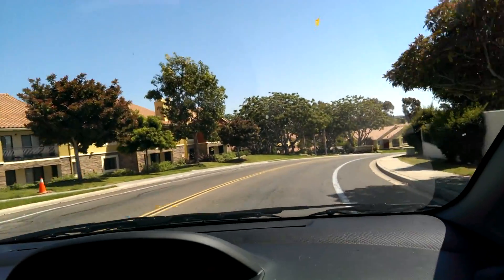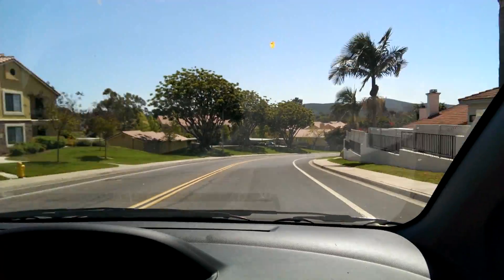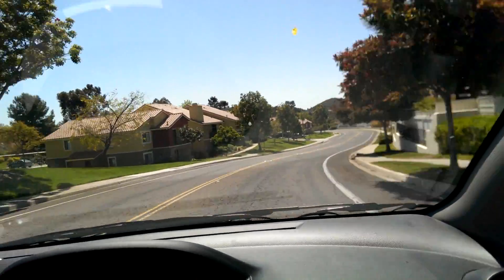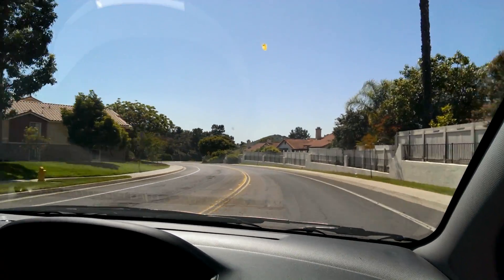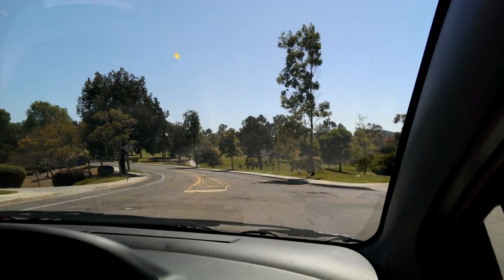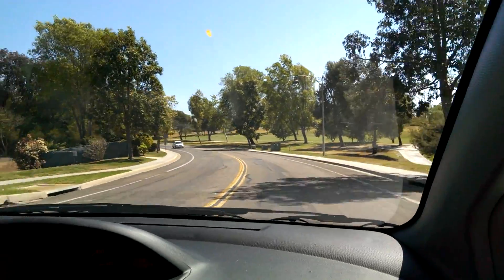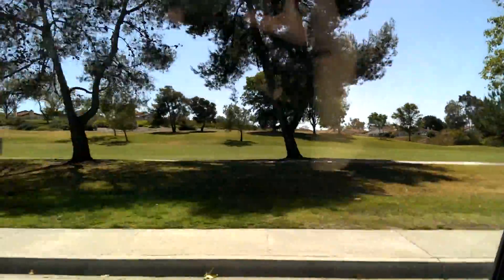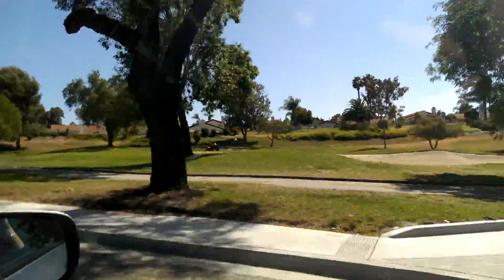HTC One Rear Camera Test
How does this 4 megapixel ultrapixel camera do in perfect daylight in full HD? We's speeding down some hills. Check out the audio and image stabilization.